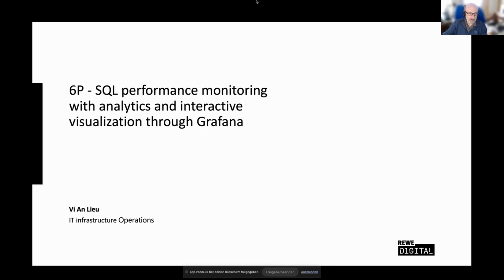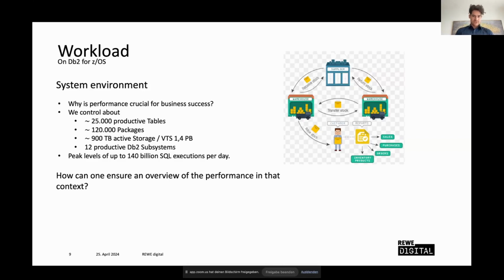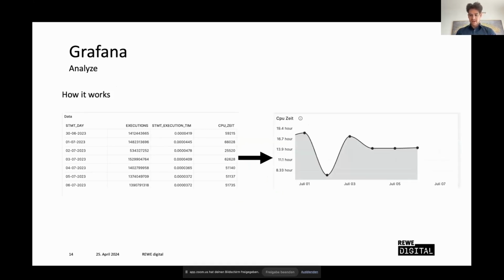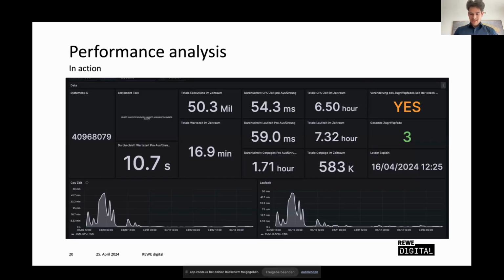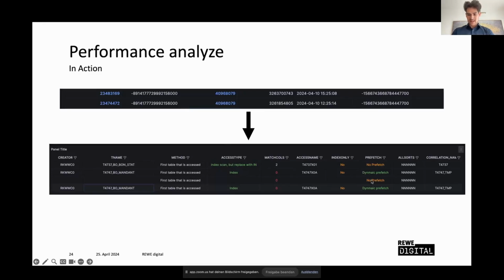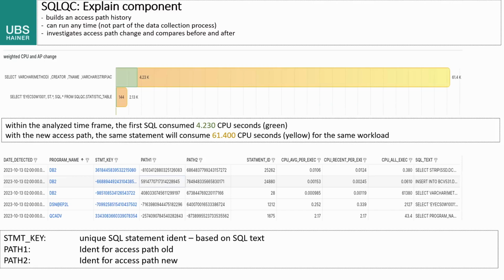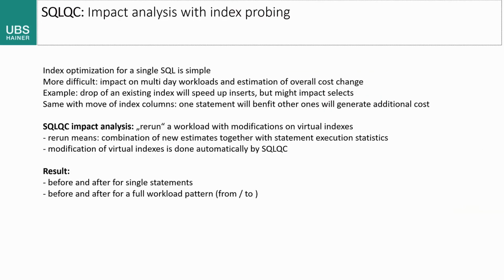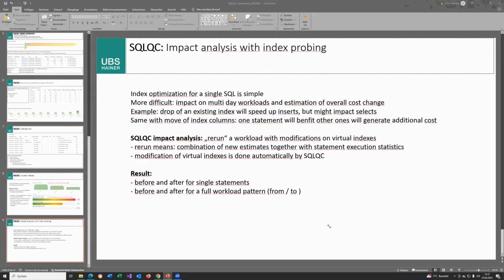6P SQL performance monitoring with analytics and interactive visualization through Grafana